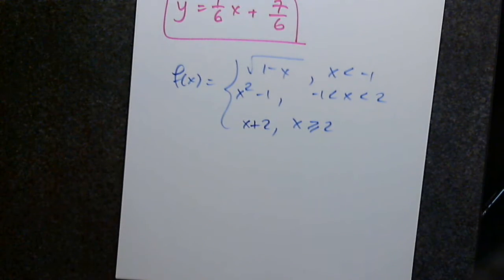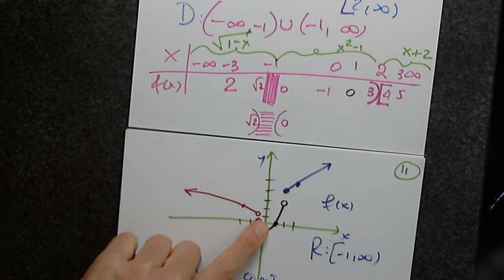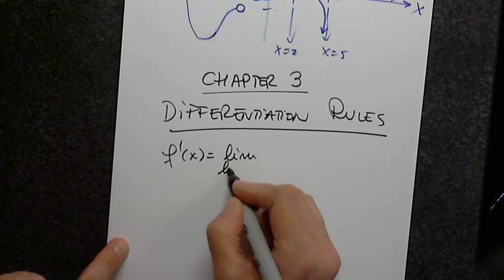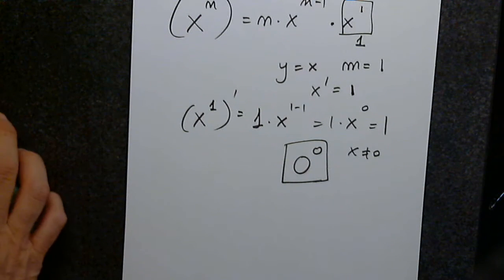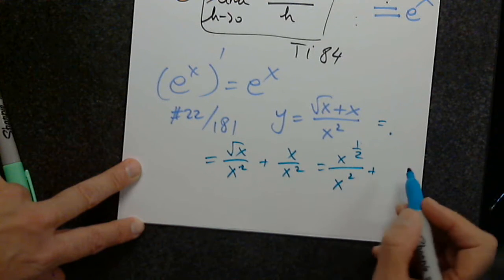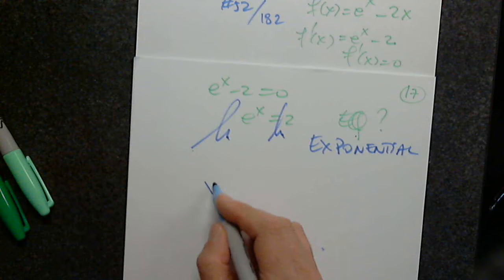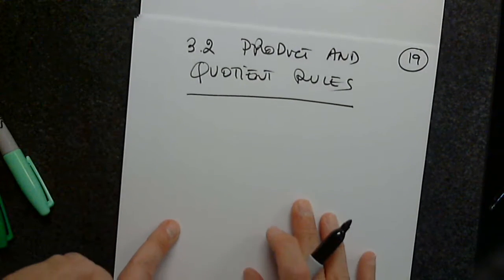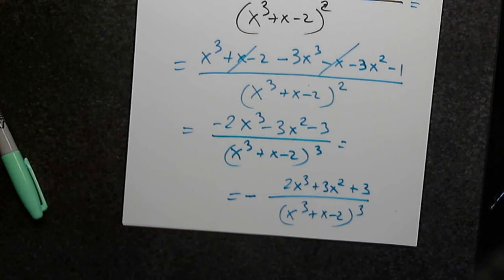MAT 191 550 TEST 1 REVIEW SECTIONS 3.1 - 3.2 SEPTEMBER 16